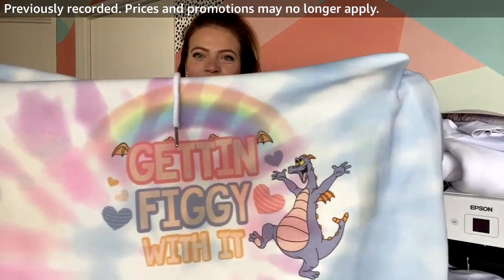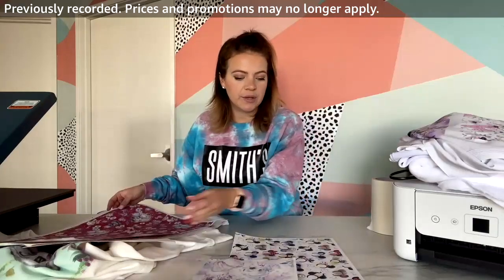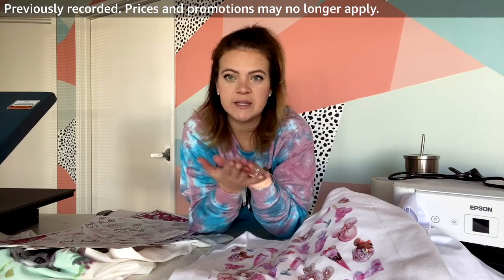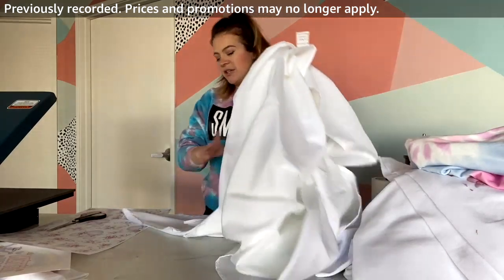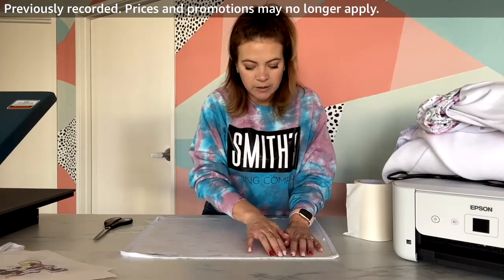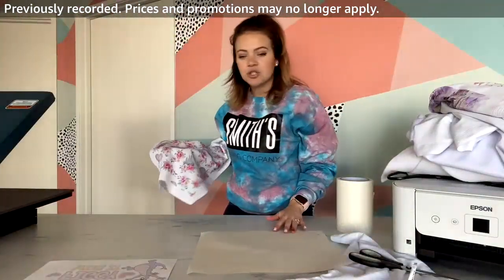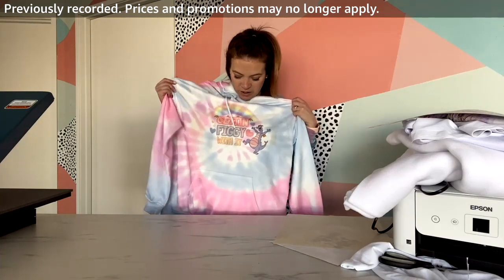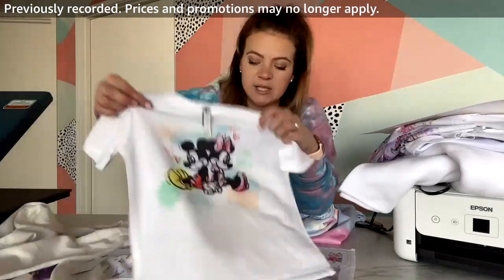ALL About Sublimation for Beginners